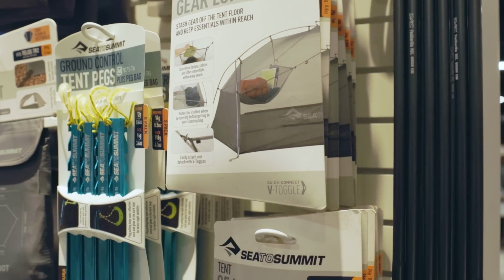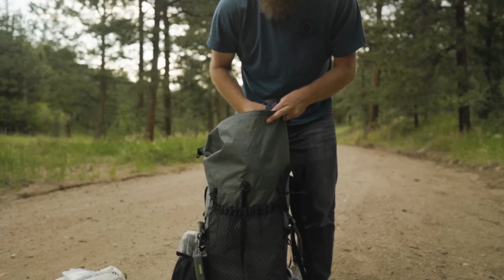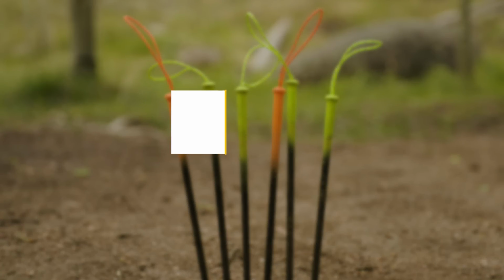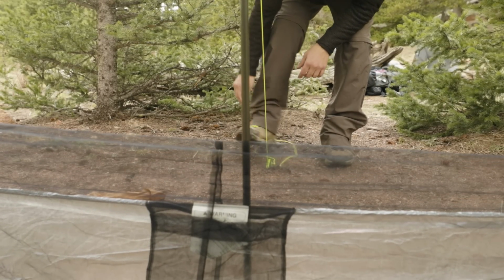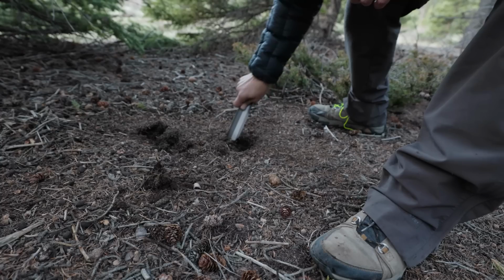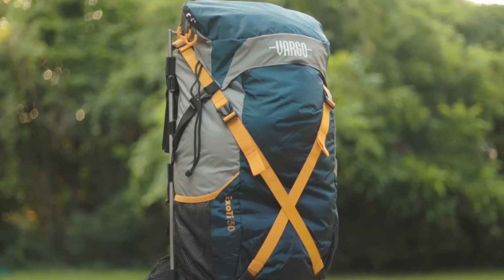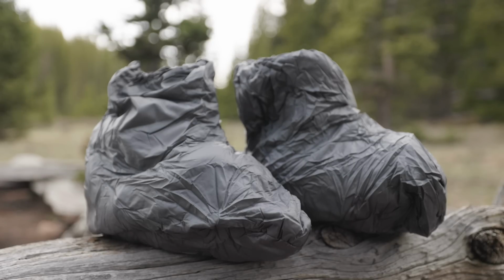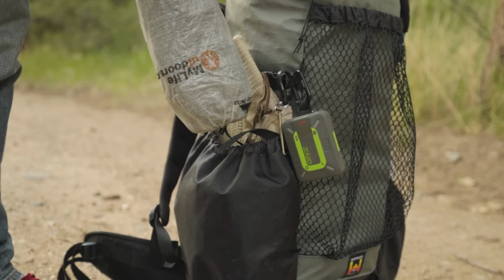5 Small UNDERDOG Brands You Need to Know About in 2022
A small Retailer supporting small brands.

FarPointe Alpha Cruiser Hoodie
Vargo Dig Dig Tool
Vargo Bot 700
Vargo EXoTI 50
Goosefeet Down Socks
Goosefeet Over Booties
Hilltop Packs Food Bag
HIlltop Stuff Sacks

Camera Equipment I use:
Talking Head Camera
Talking Head Lens
Talking Head Mic